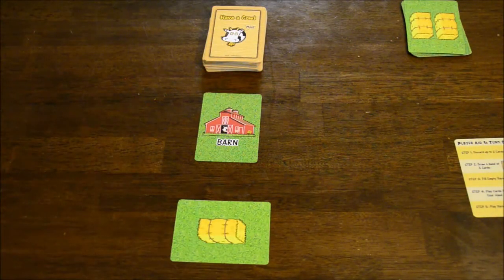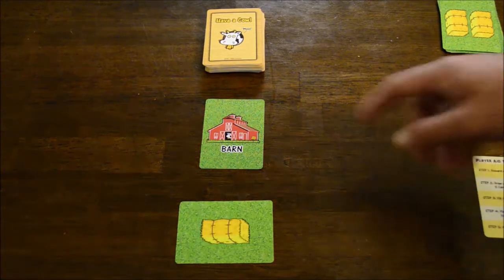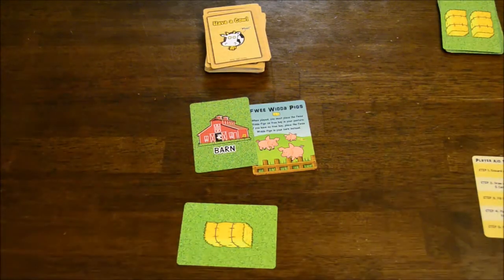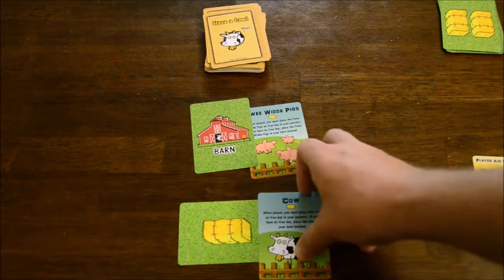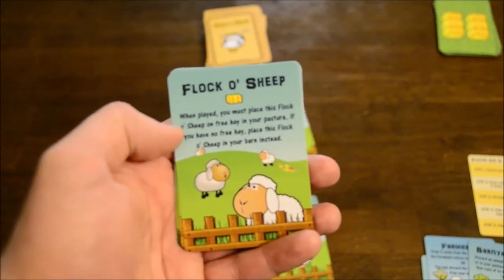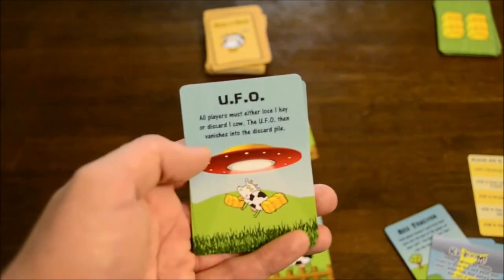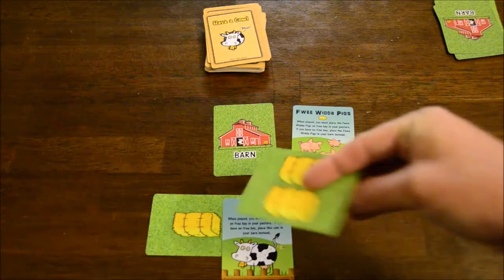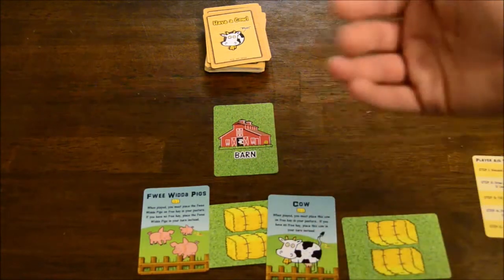Preview: Have a Cow! - Board Game Brawl